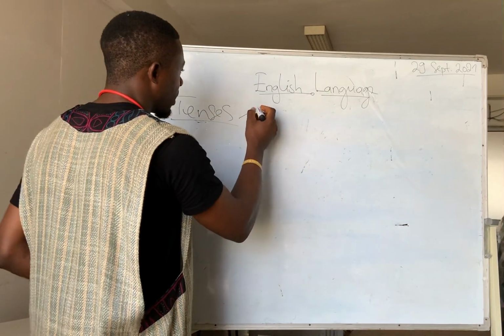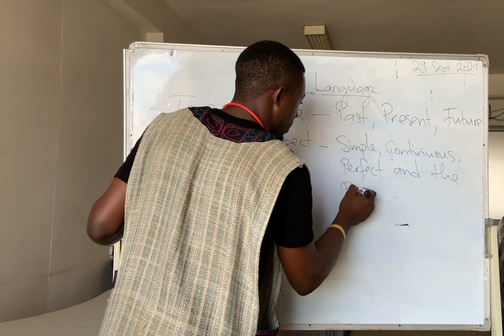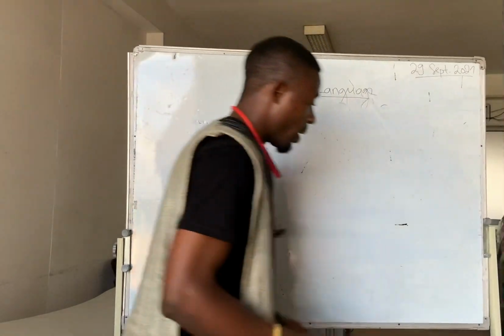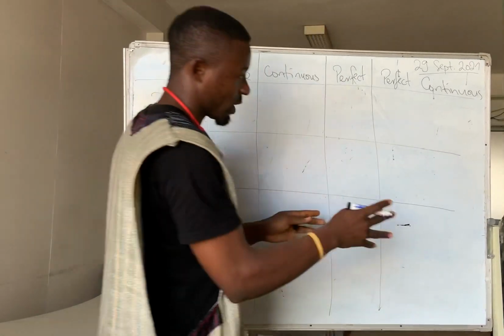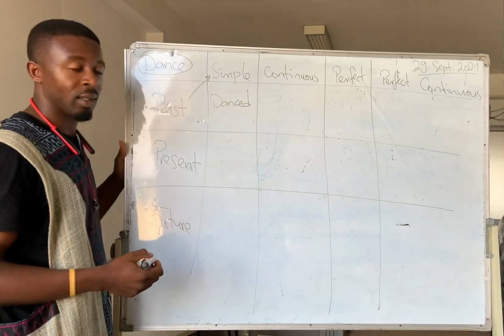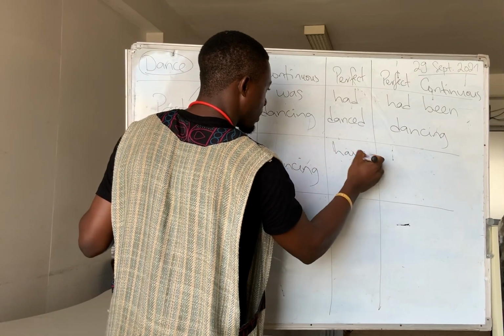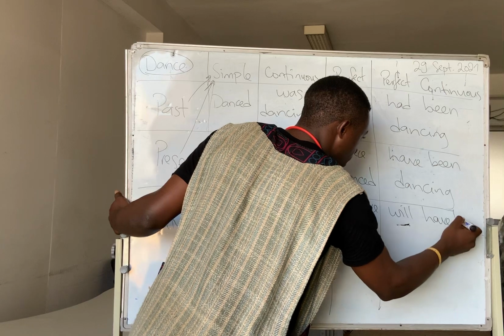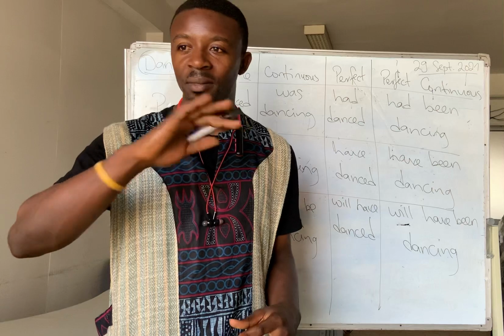Verbs in English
English Verbs